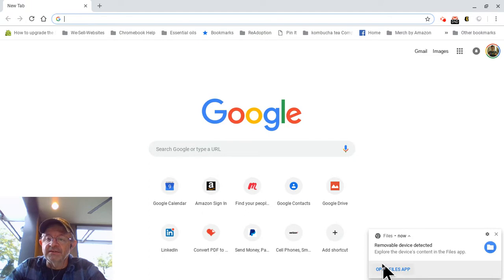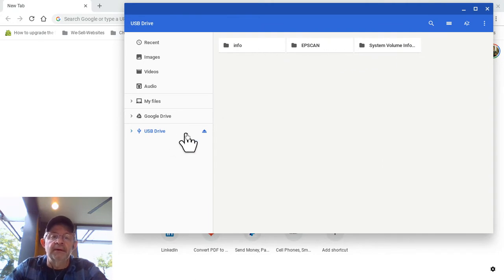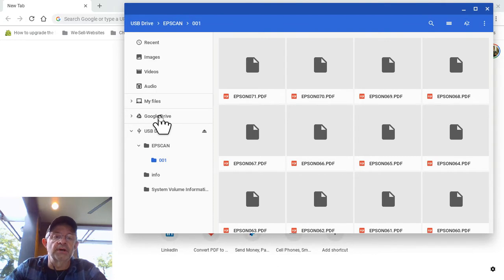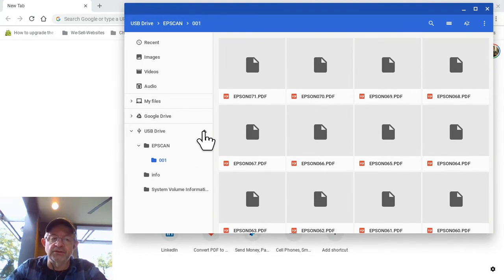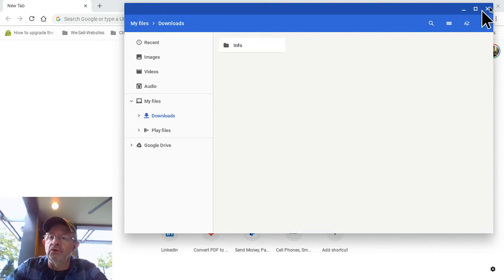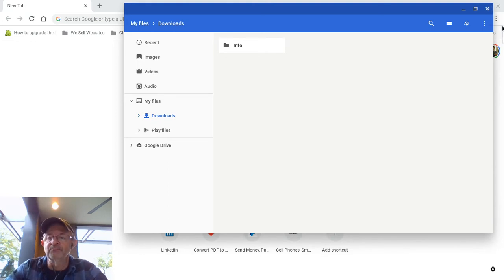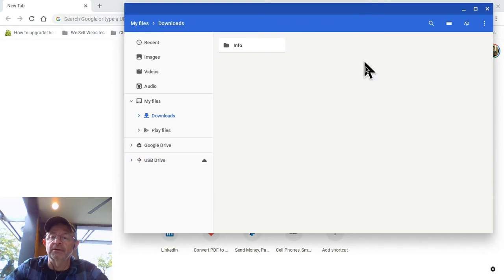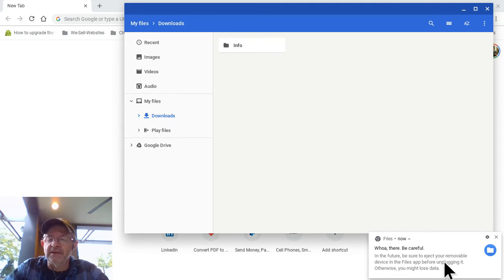How to use and access a flash drive Thumb Drive on a chromebook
In this quick video I show you how to access a Flash drive on a chromebook.

My eBay Store: